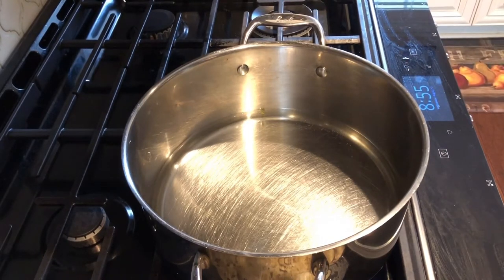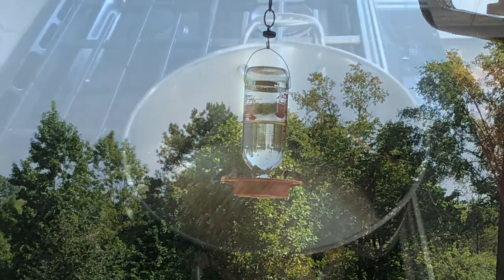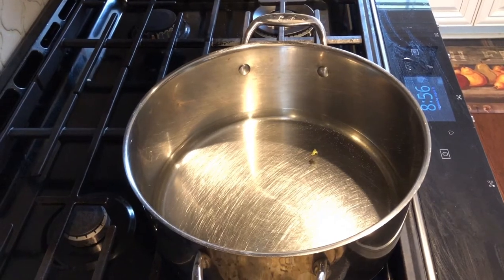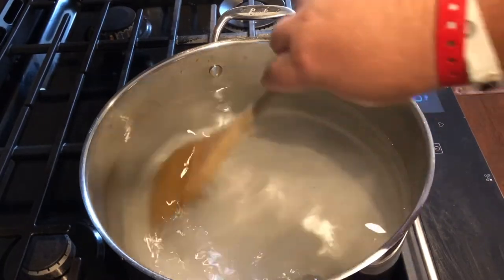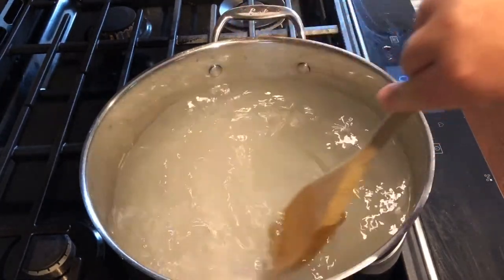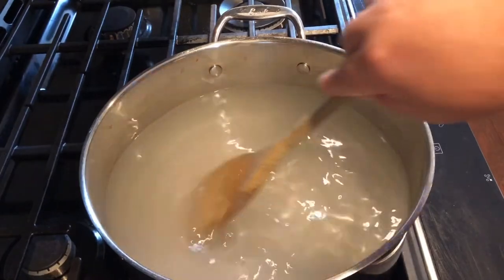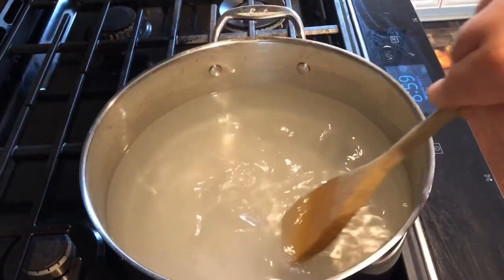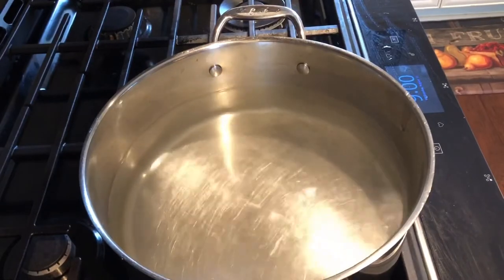Hummingbird Feeder Recipe! | How to make hummingbird Nectar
Looking to attract hummingbirds to your garden? Learn how to make the perfect hummingbird nectar with our simple and effective hummingbird food recipe! In this video, we'll guide you through the steps to create homemade hummingbird sugar water that will keep these beautiful birds coming back for more.

This easy hummingbird nectar recipe uses just a few ingredients to provide the ideal nourishment for your feathered friends. Watch now to create your own hummingbird feeder recipe and enjoy the delightful sight of hummingbirds visiting your backyard!

Want the best Hummingbird Feeder? I have used this brand of bird feeder for many years and highly recommend it).

Earlybird Farm SC Social Media Links

Earlybird Farm, SC is a hobby business. We video for fun and do reviews on products we buy. We bring you along to give you a peek into our everyday life.  We get a small portion of money that helps offset our time and investment.  We truly appreciate it!

Things we use or would recommend using:

Gardening
Hunting
Fishing
Outdoor Cooking